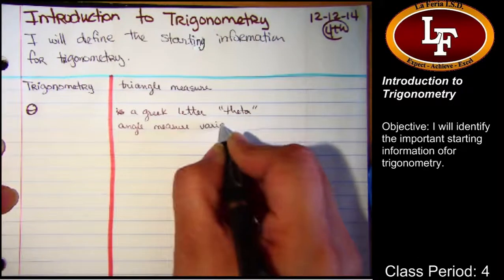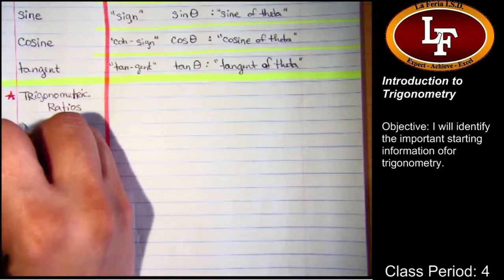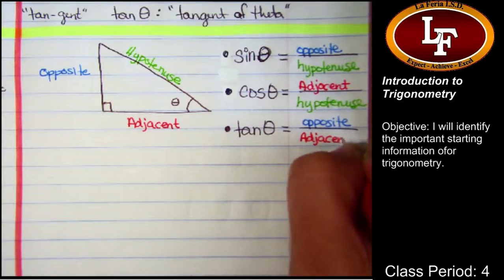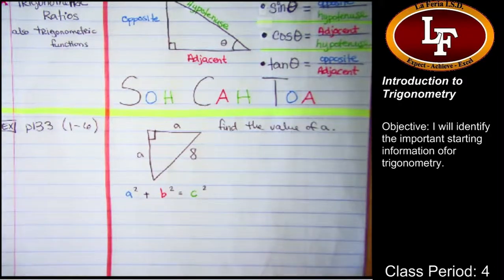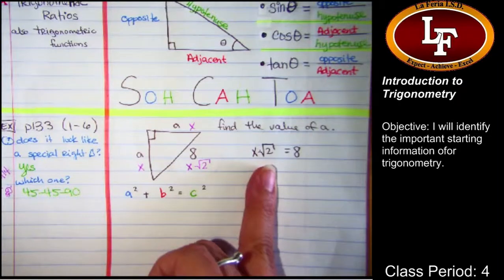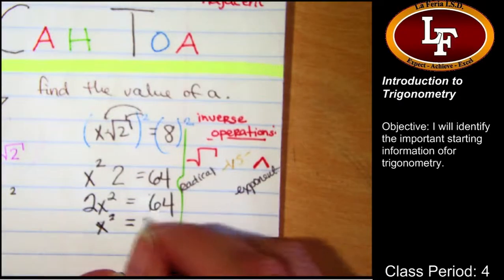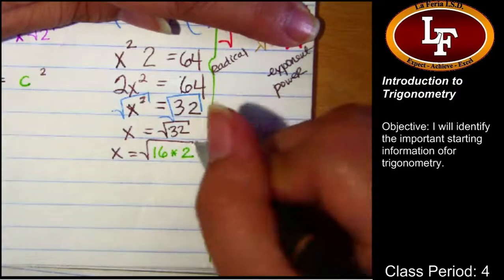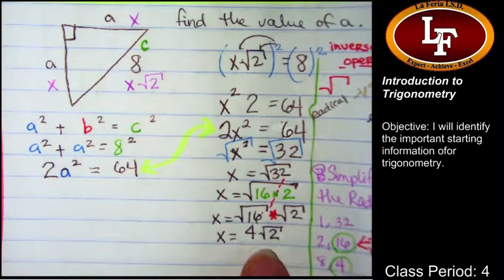Introduction to Trigonometry (12/12/14)